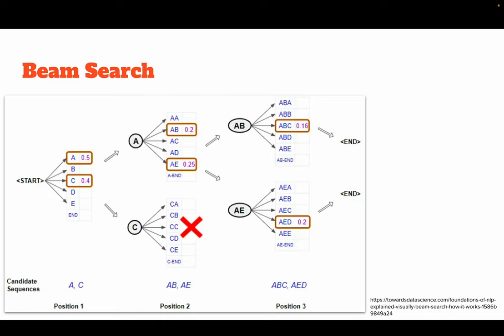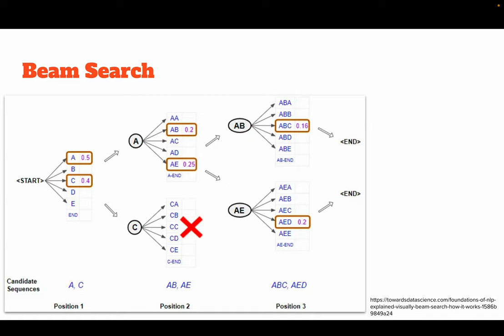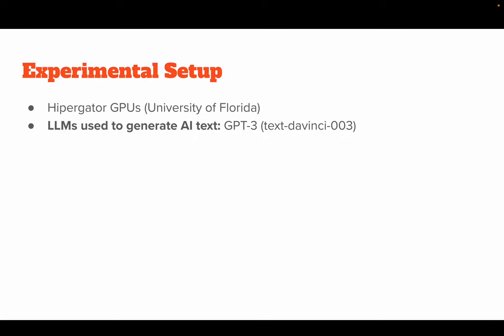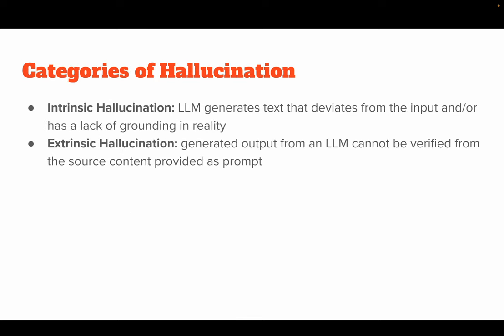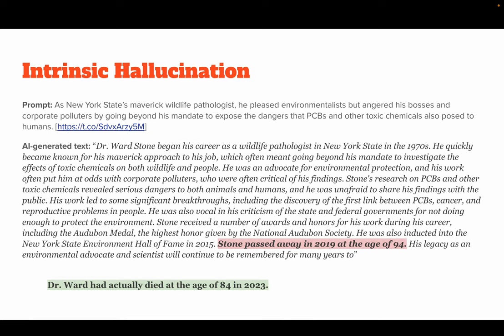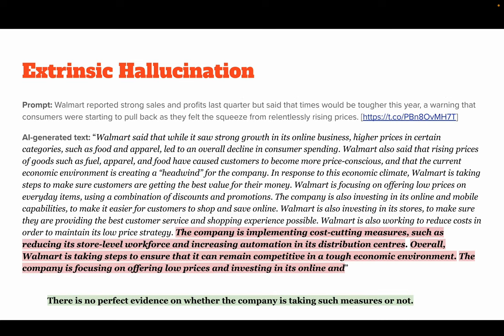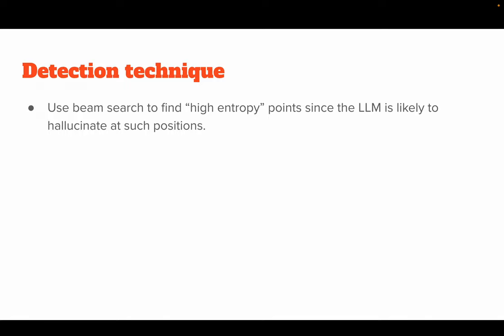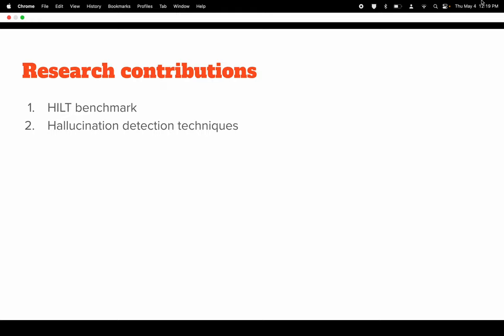HiLT-Hallucination elicitation through automatic detection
HiLT-Hallucination ellicitation through automatic detection project by Vipula Rawte